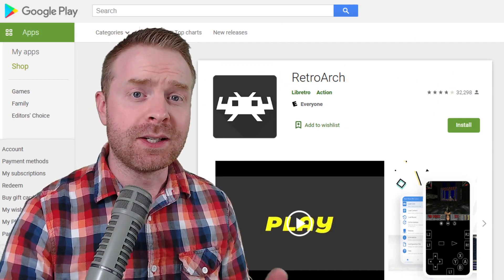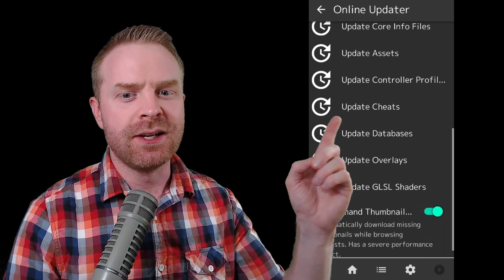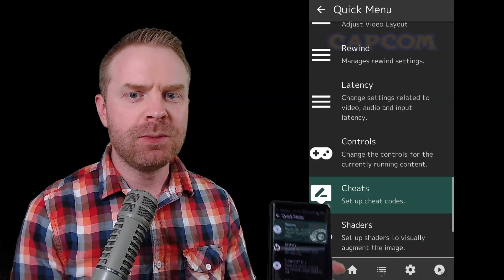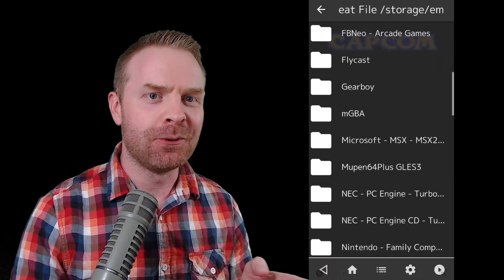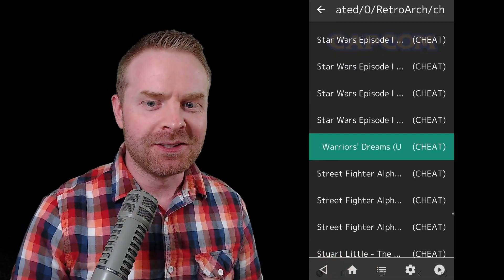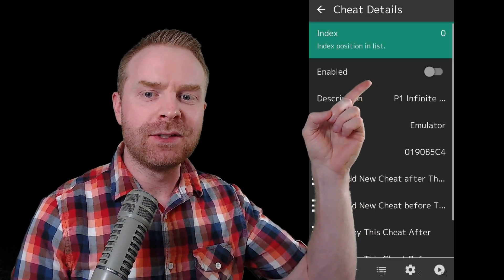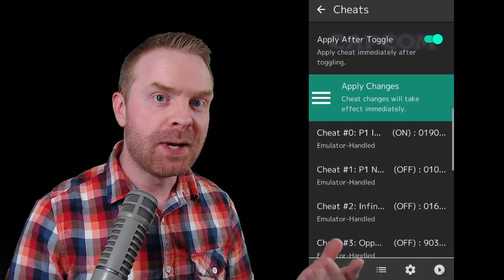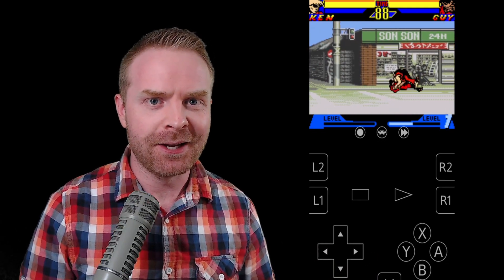How to enable cheats on RetroArch for Android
Hey All, in this video I explain how to enable cheats for your games in RetroArch for Android. This process is easy and straightforward!